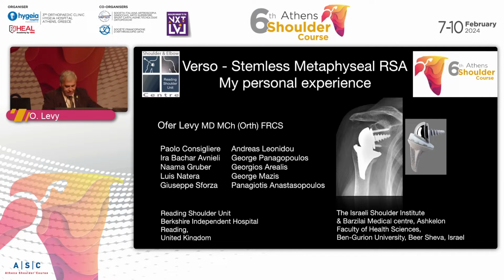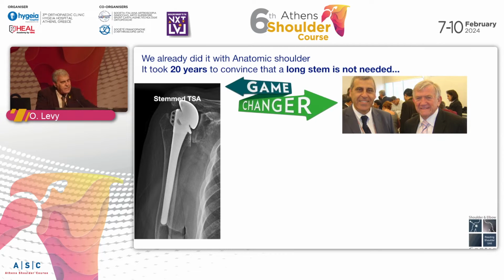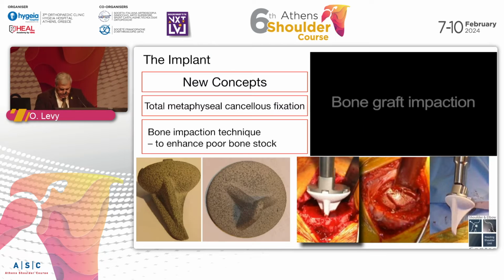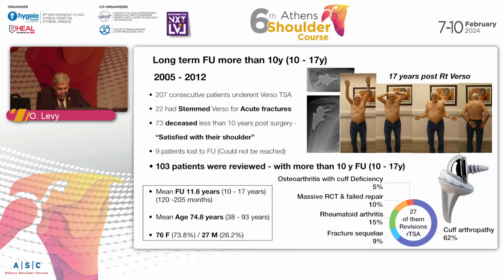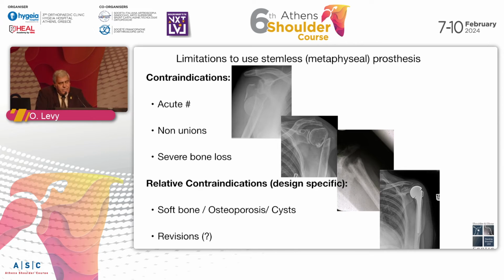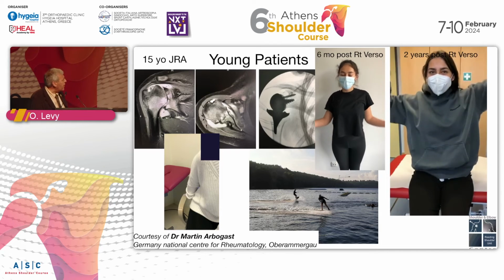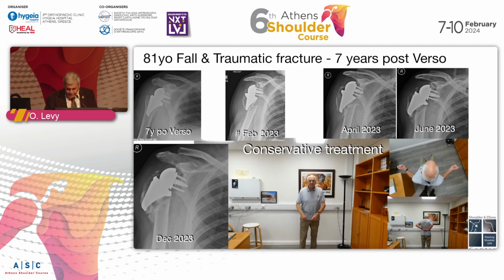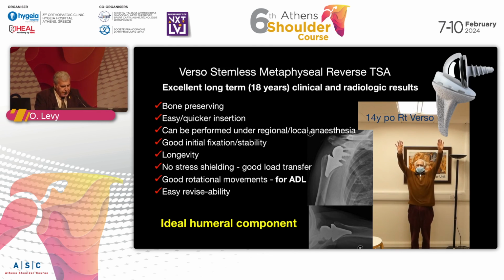Stemless RSA. My personal experience: Ofer Levy